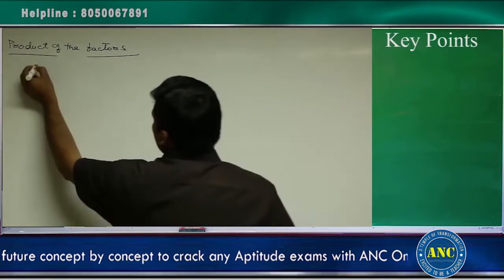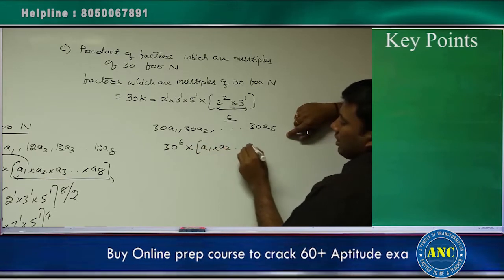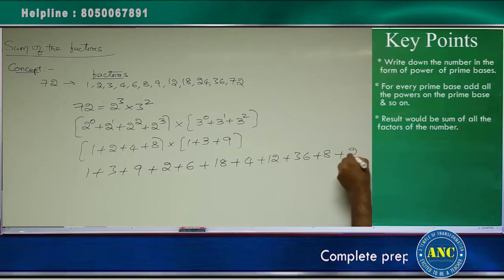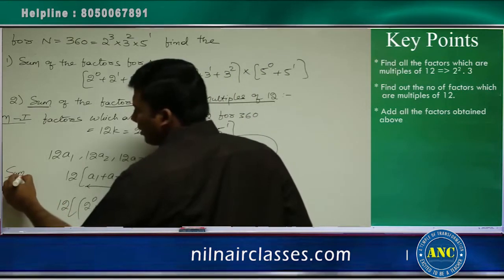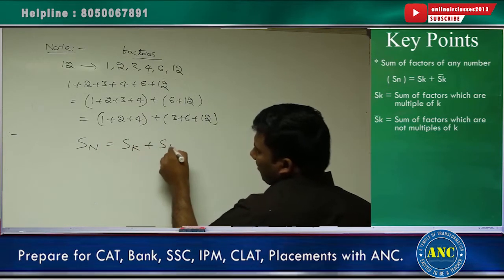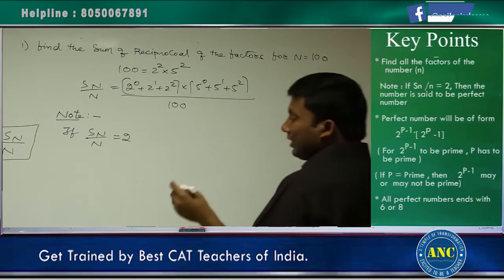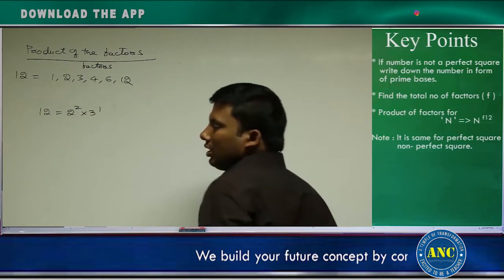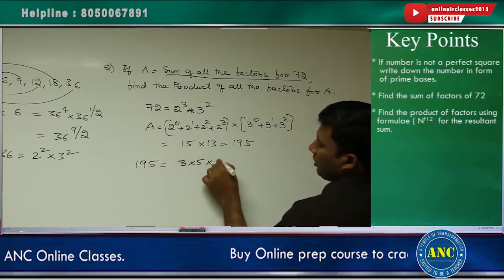Factors session-1| Aptitude Shortcuts| Anil Nair classes